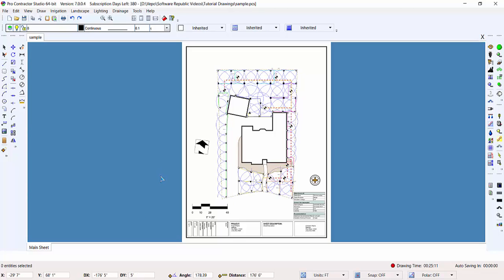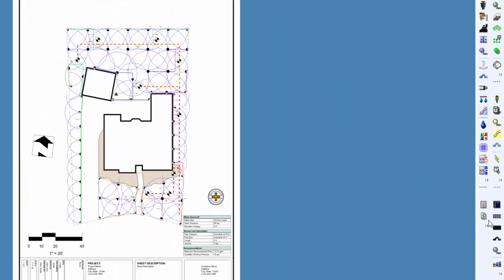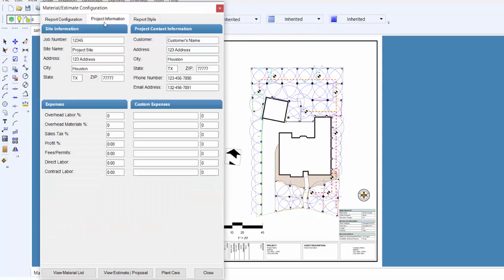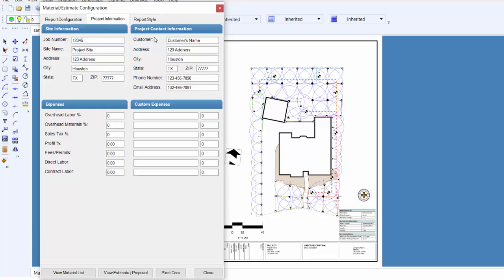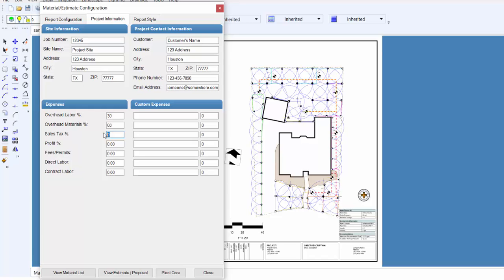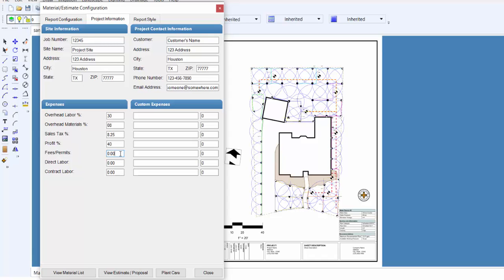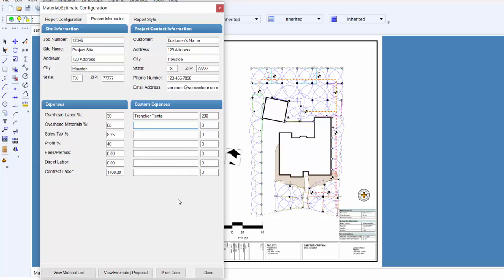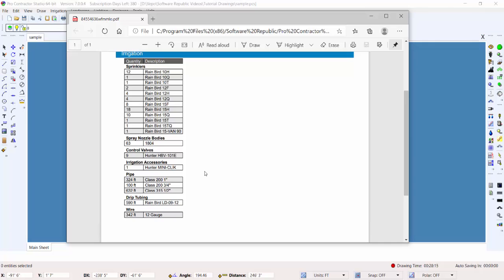Project Information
Here you will learn how to customize a report and calculate a list of materials. You will learn how to enter your costs in the Equipment Costs database and calculate an estimate of installation costs for the design.